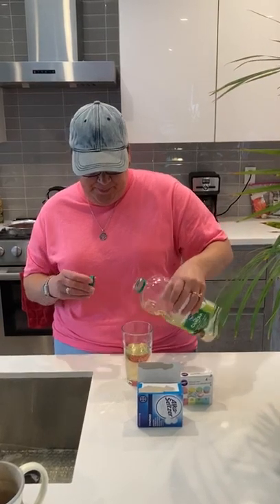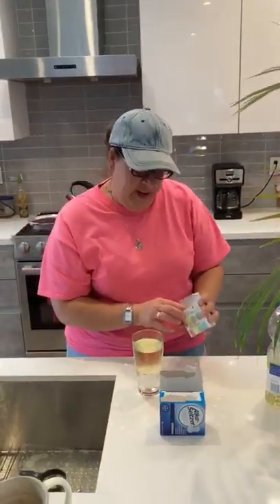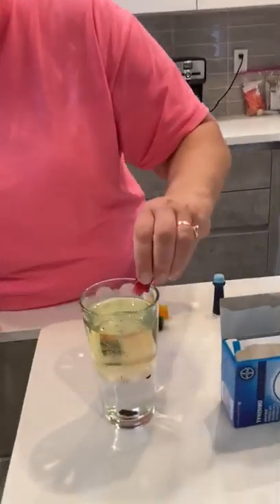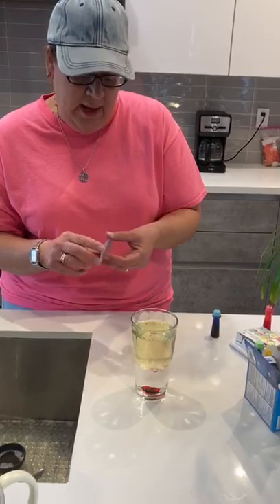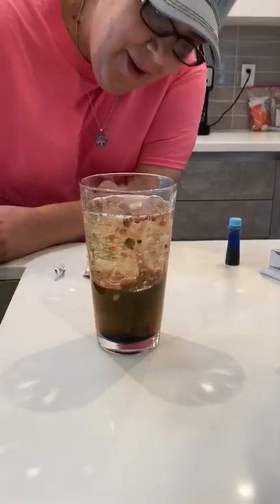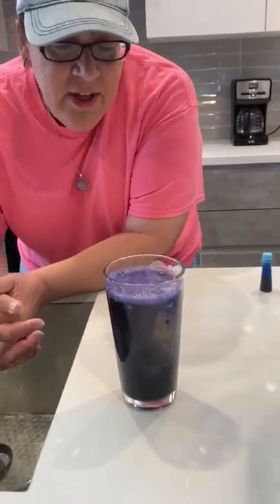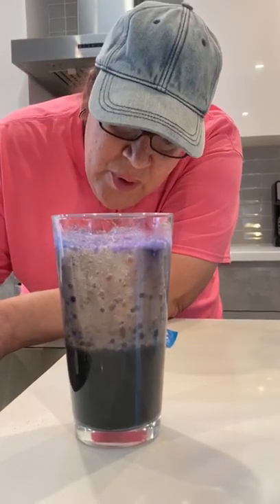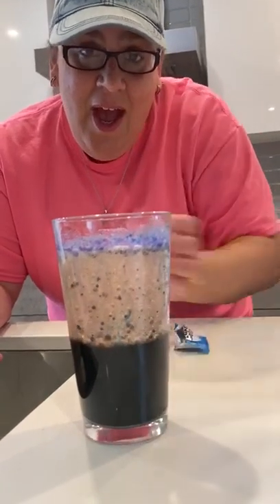Science with Teacher Tobi